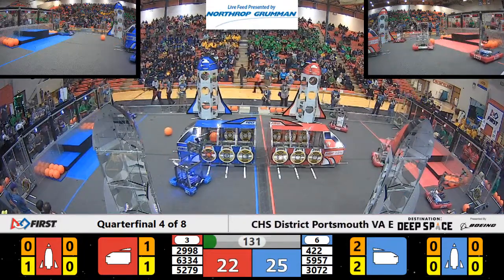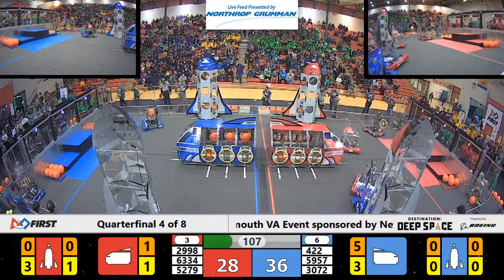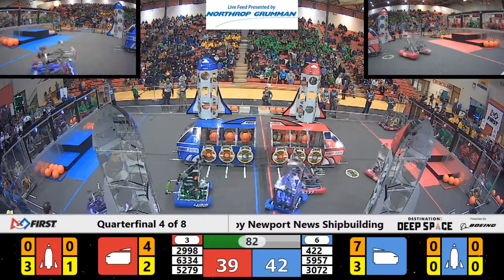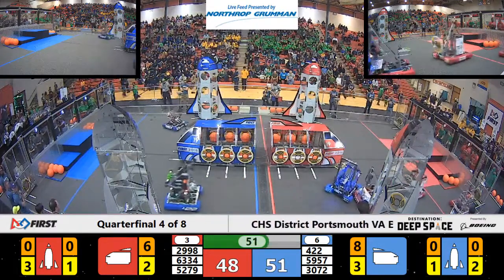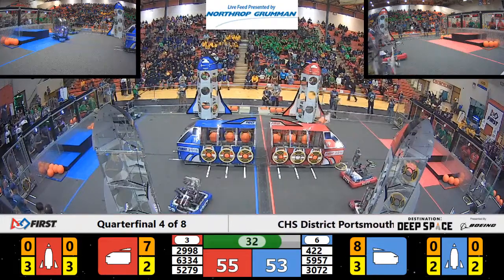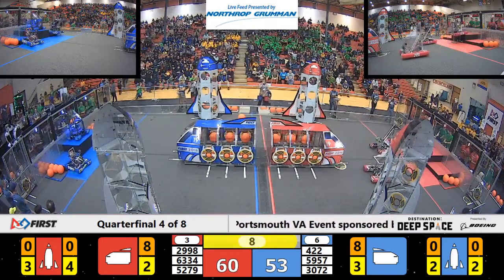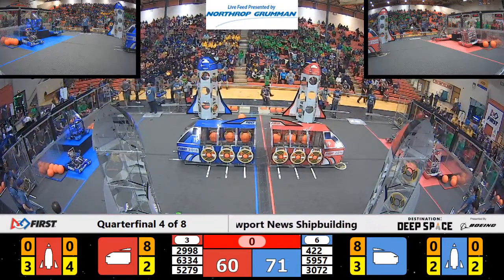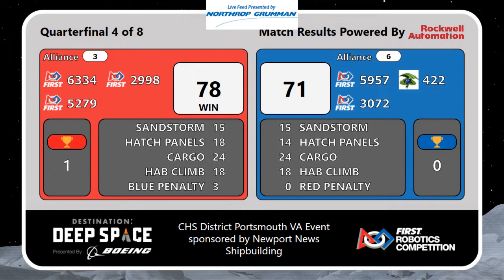QF4M1 CHS District Portsmouth VA Event sponsored by Newport News Shipbuilding